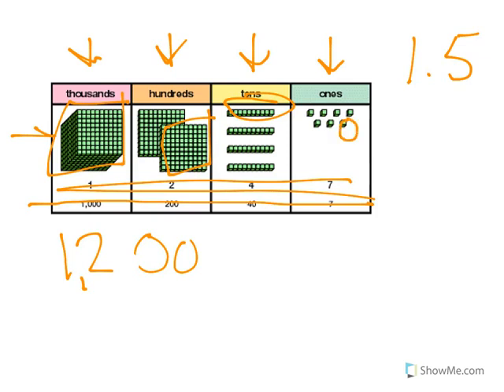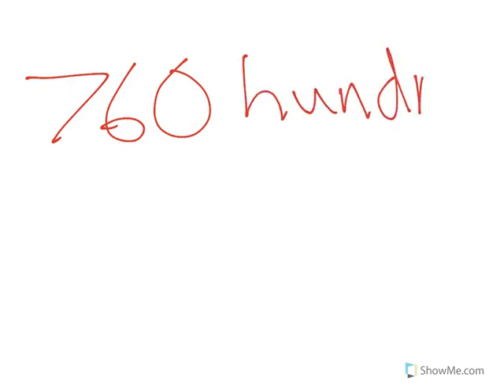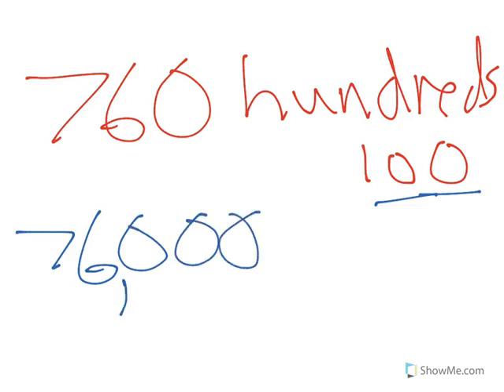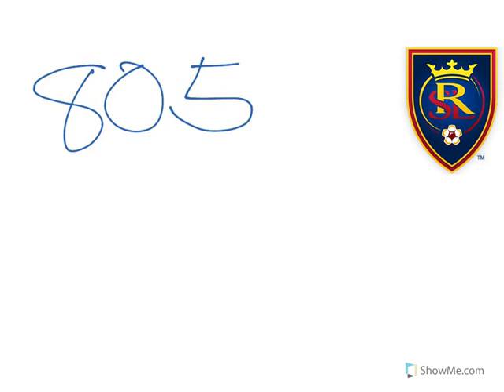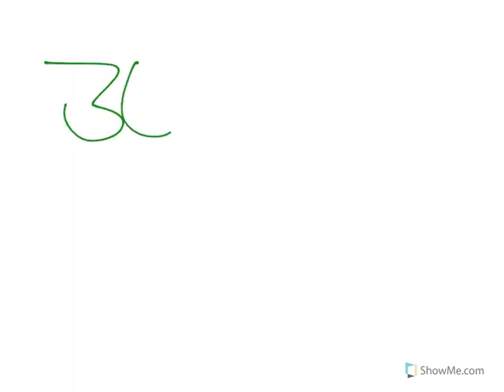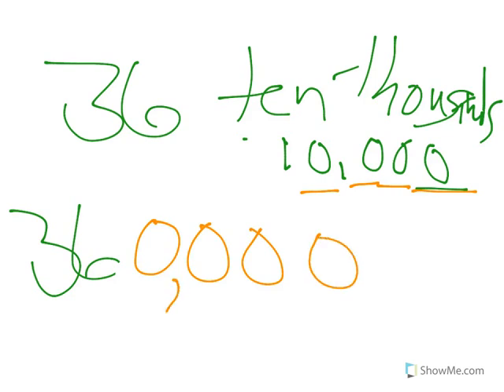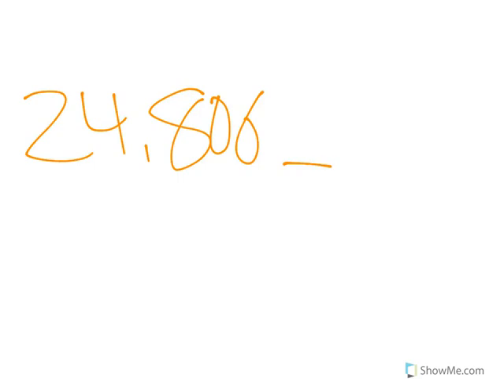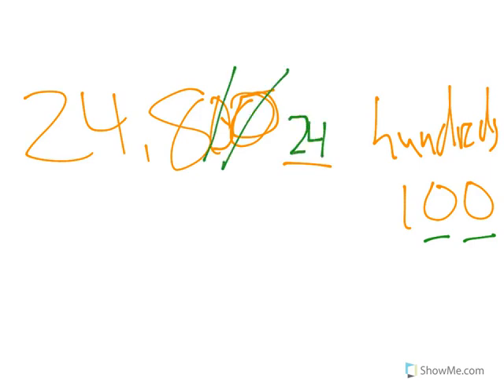Go Math 1.5